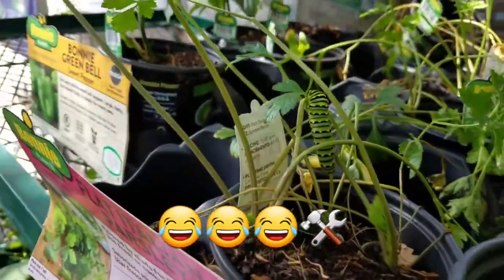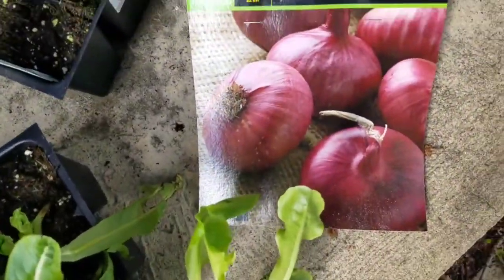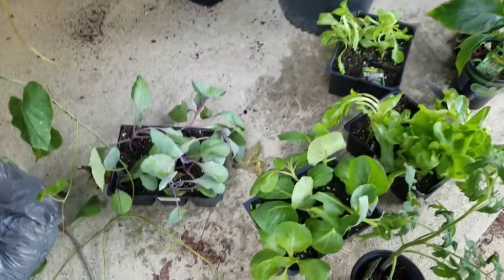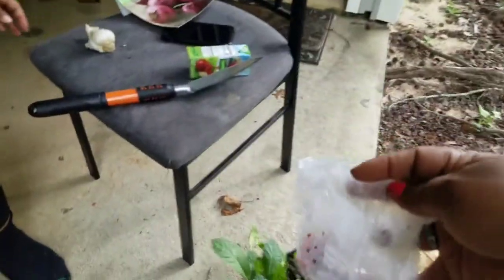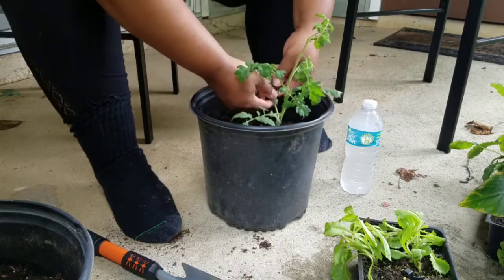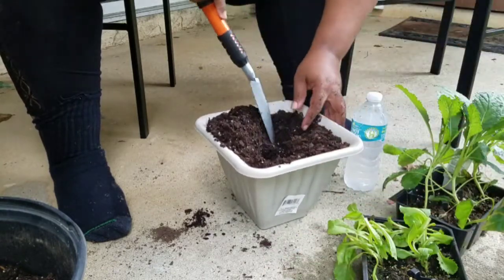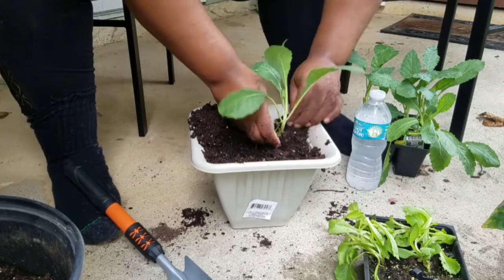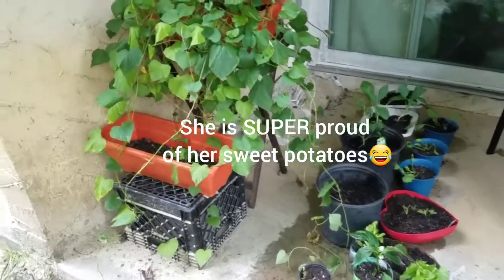Helping A Brand New Gardner Get Started! | GG Naturals Homestead 🌻🦋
Today I helped a new gardner get started planting in containers in her small space! She was so excited to be planting. I have a feeling that this space will be bursting at the seams the next time I see it!! Enjoy🌻🦋